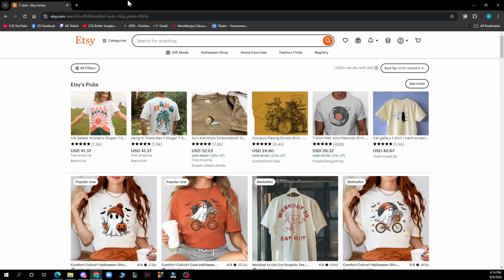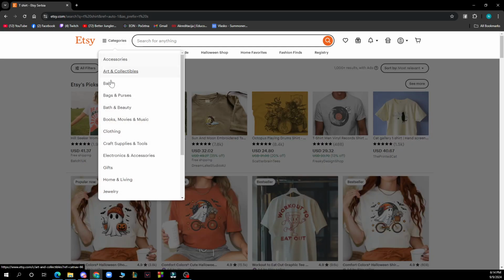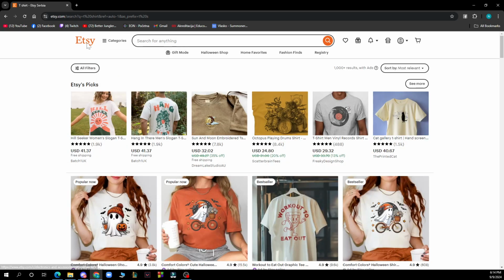How To Refund An Order On Etsy (Easiest Way)​​​​​​​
In this video I will show you How To Refund An Order On Etsy. It would be good if you watch the video until the end so that you don't miss important steps.